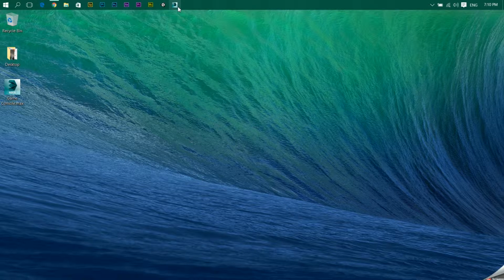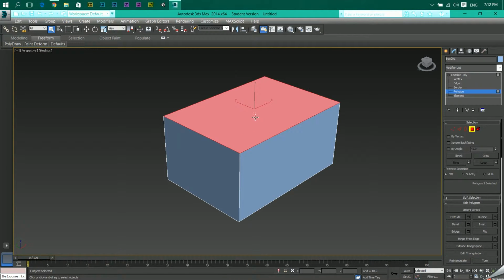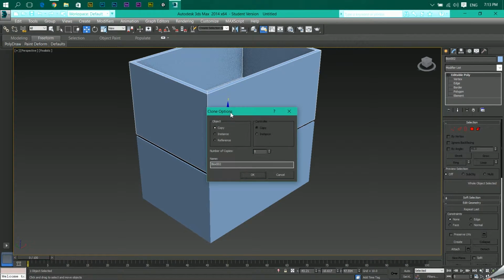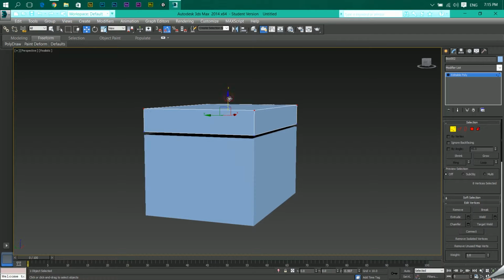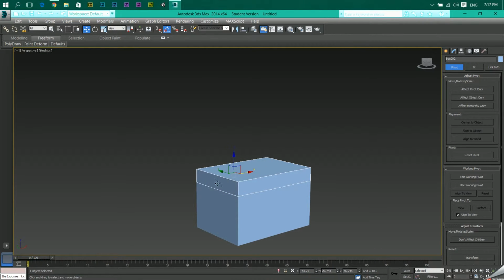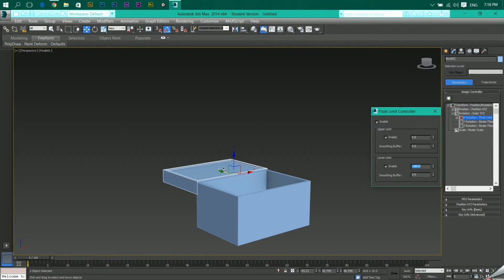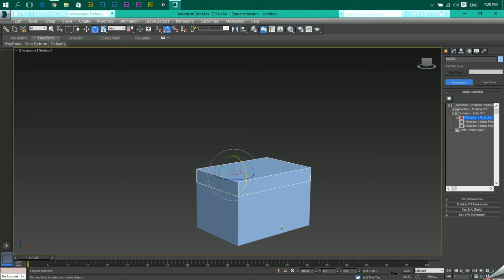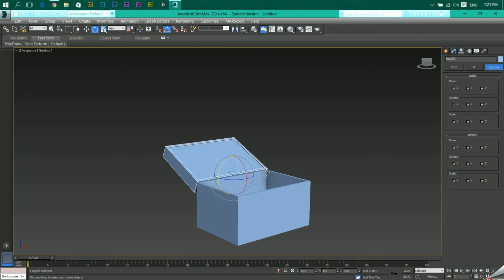Autodesk 3DS Max Float Limit Controller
In this video i will show how to Float Limit Controller in Autodesk 3DS Max.. If you like the video do hit the like button and subscribe to my channel by hitting the red button under my channel name.